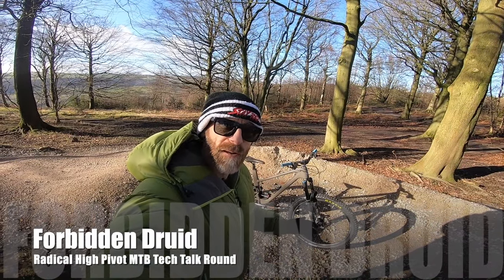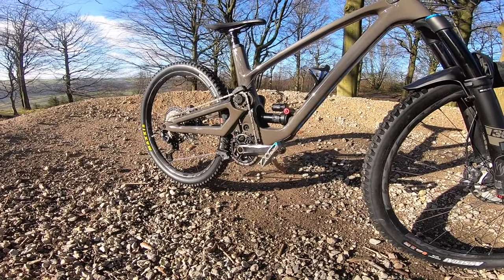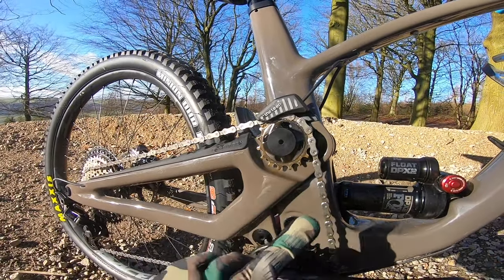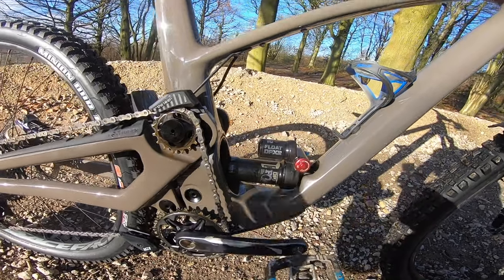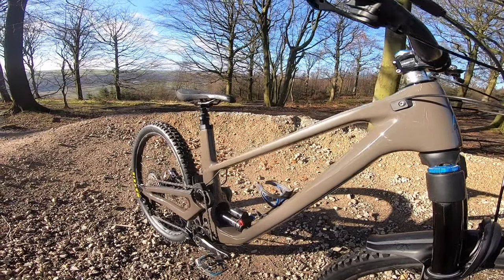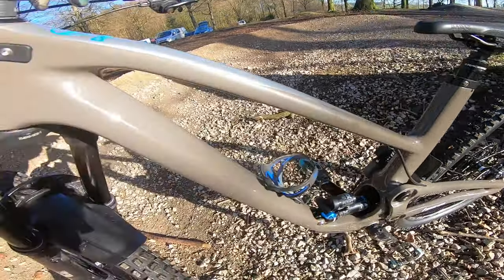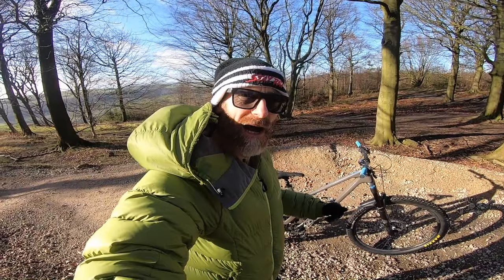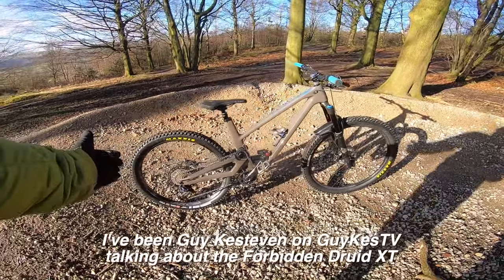Forbidden Druid Radical High Pivot MTB Tech Talk Round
I met up with Ben from No Limits in Malton to have a rip on his radical Forbidden Druid high pivot MTB with Ziggy Link for extra mullet mirth. Here's the tech talk round to go with the  live ride review charging round the stones and slabs of Stainhenge.

Cheers Guy